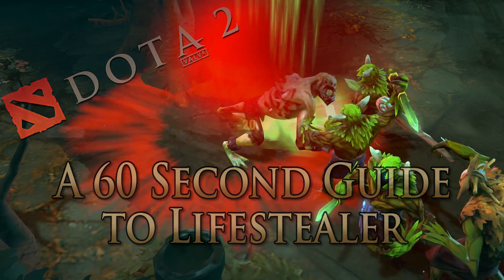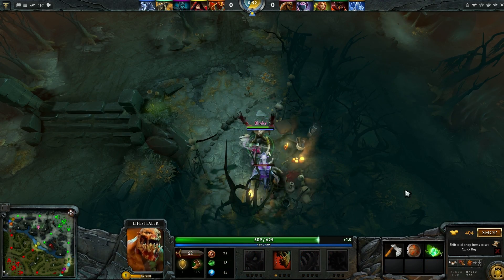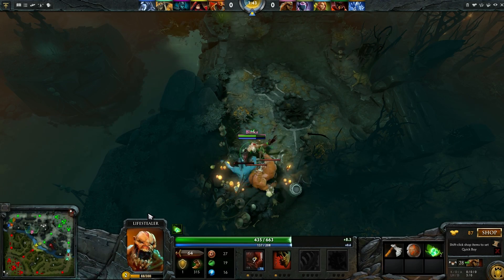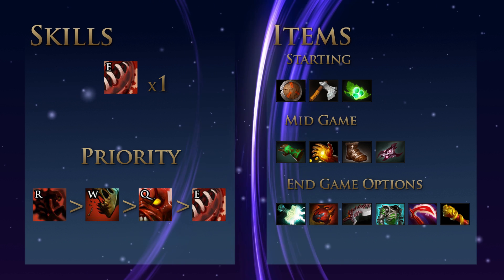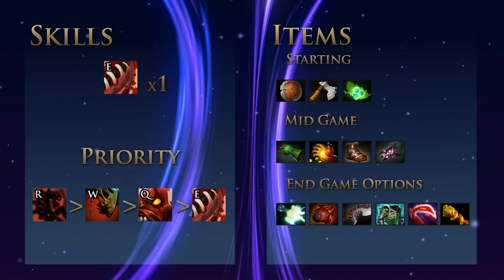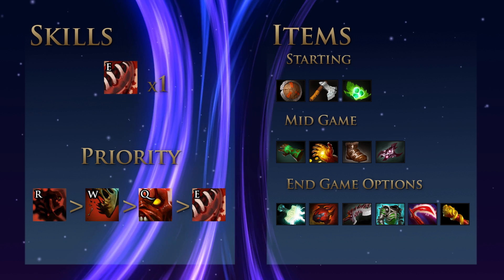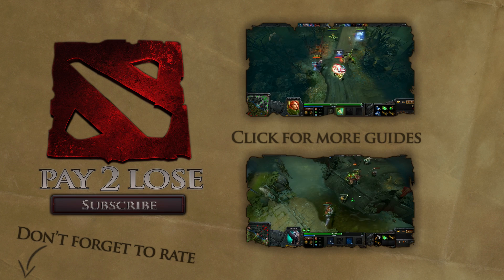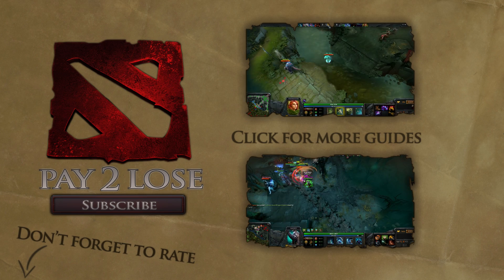DotA 2 Guide - Jungle Lifestealer Done Quick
Lifestealer is a jungle carry with a strong focus on stealing life and life stealing.

In-Game Companion Guide:
If you like our content and are interested in supporting us then consider making a small donation of
Bitcoin - 1M4RwQbzrPRXhuq4x9Mn5vr3FkGw141VhC
or Litecoin - LfrNhWNTRFF2n142uoyMMhZJV2WAQh1QeM
or DogeCoin - DGJCTM5bdrrj5kKLcAimaiaLByQSBUhCMb

Thanks!